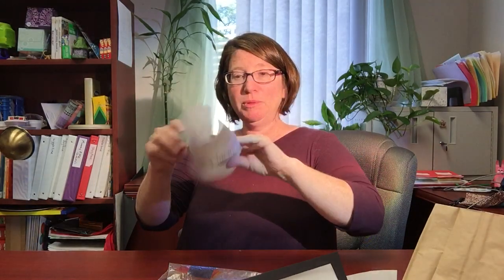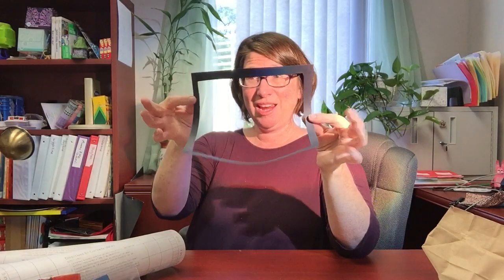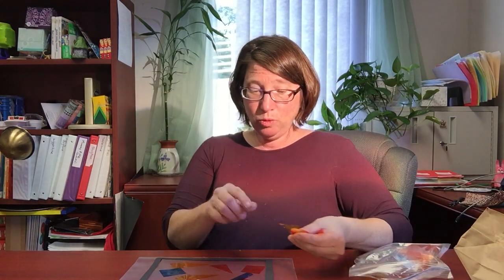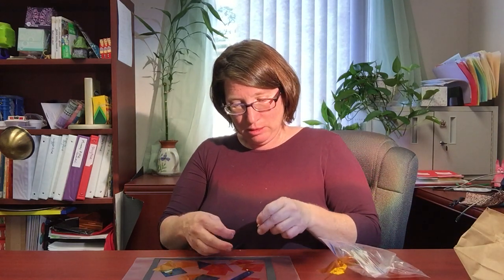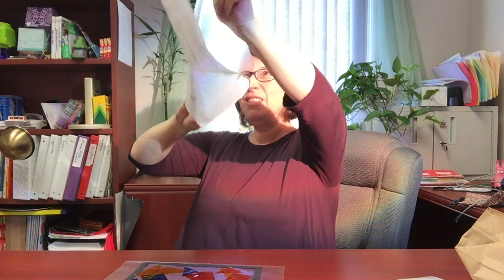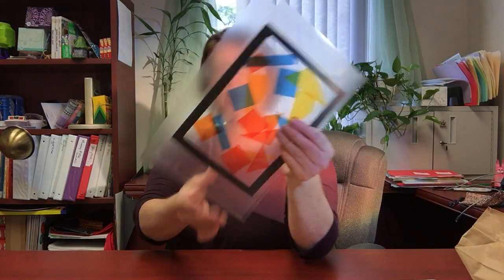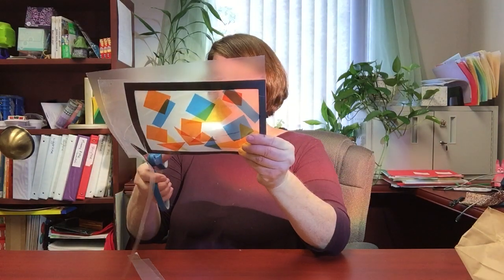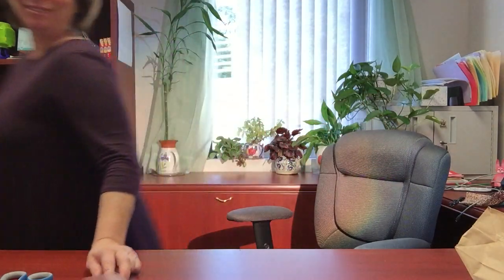TASK Sun Catcher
Ms. Mary demonstrates how to make a sun catcher with the supplies from our take home craft for grade schoolers.